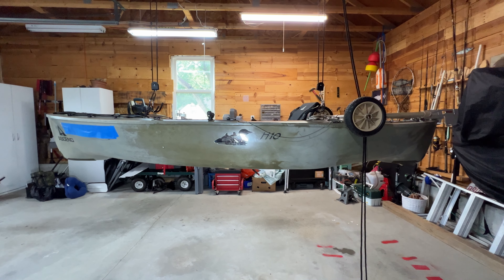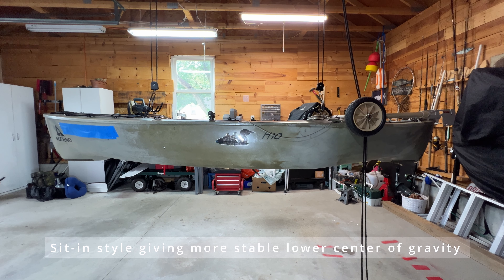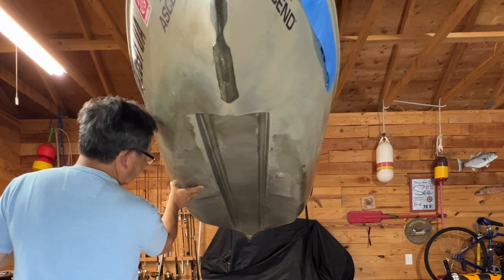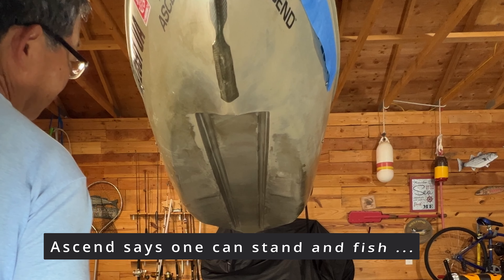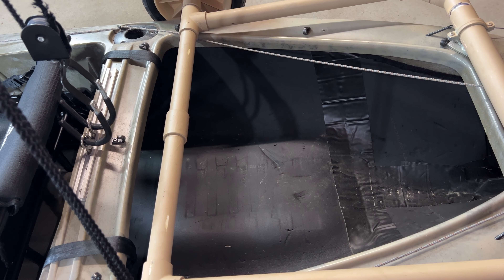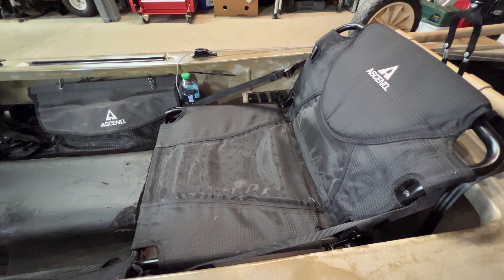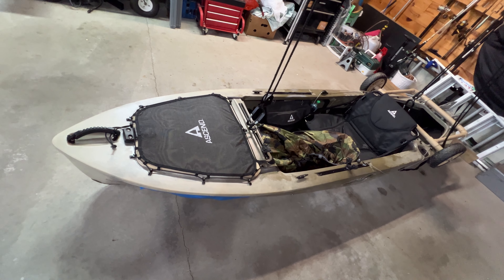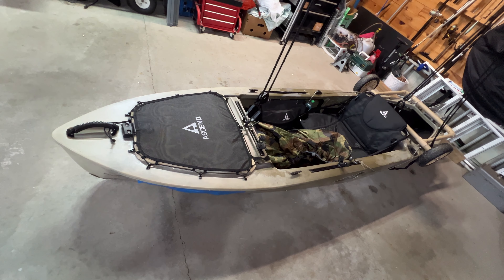Ascend H10 Kayak Review for Photography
Which kayak is stable to prevent from flipping over and lose valuable camera and lens and stable enough to photograph. Here is one kayak that fits the bill.